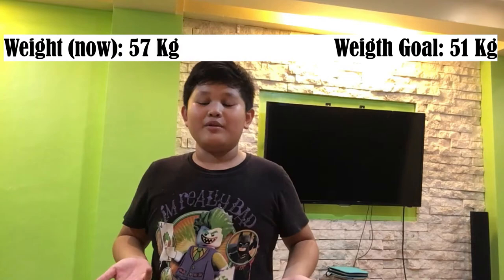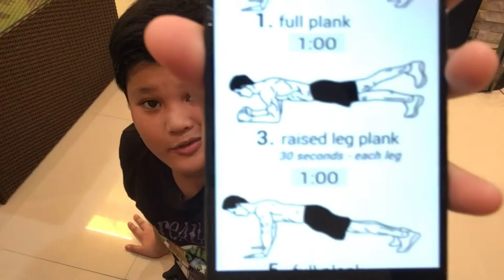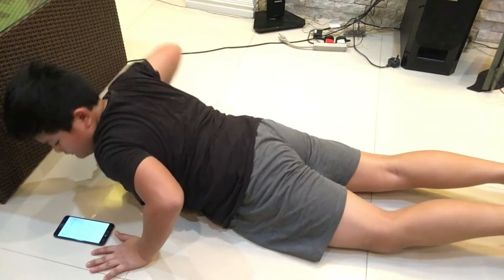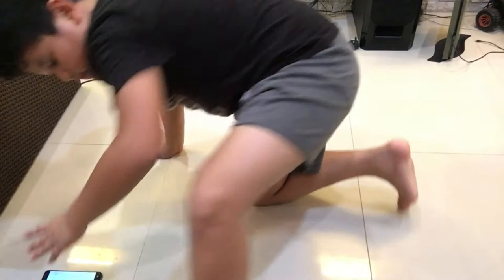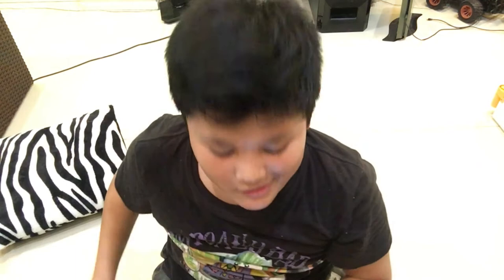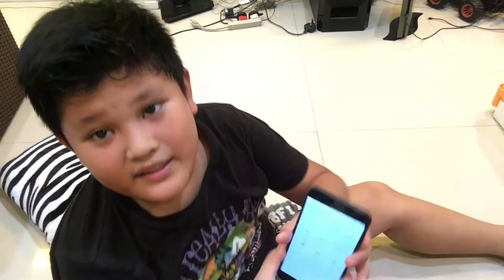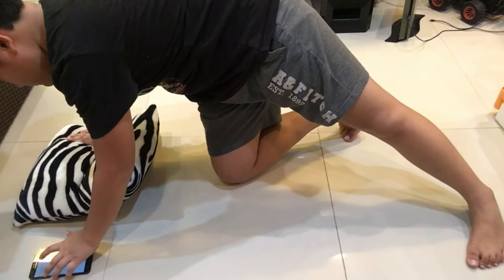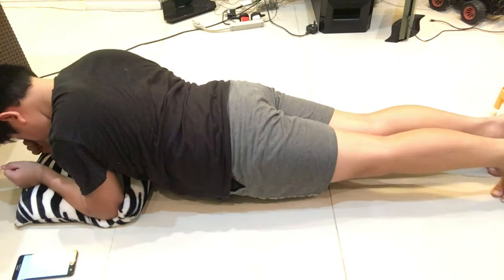Exercise & Diet For a week// VLOG #2 (Day 1)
Hi whats up guys welcome or welcome back to my youtube channel if you guys are new make sure to leave a like and to subscribe and might as well turn on my notification bell so that you will be notified when i am going to post.
so in today's Day 1 of exercise and diet i just work out and eat less

F o r    T h e   I n s t a .     S h o u t o u t s :

want to be in the insta SHOUTOUTS just do this

thank you all Adam David Signing out,